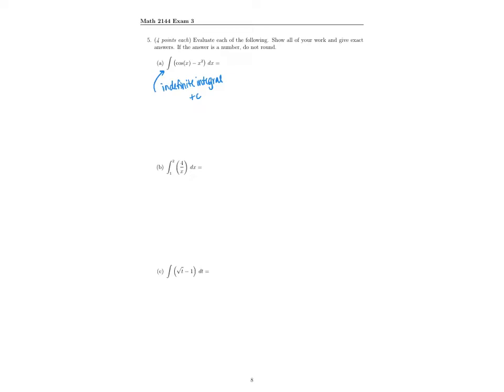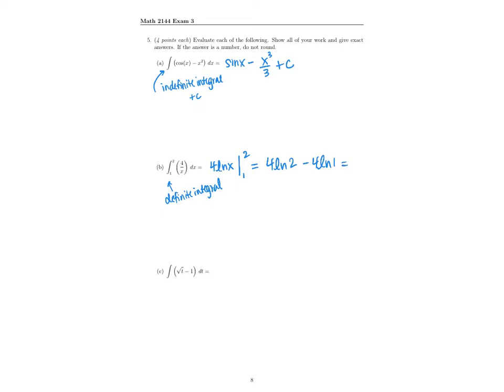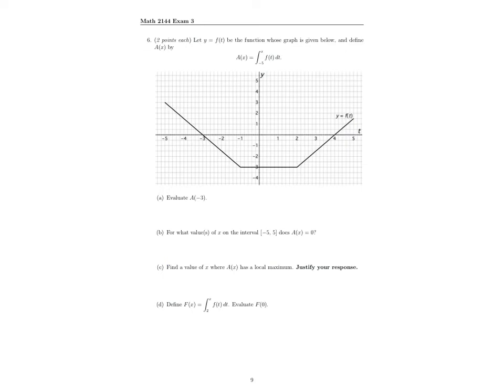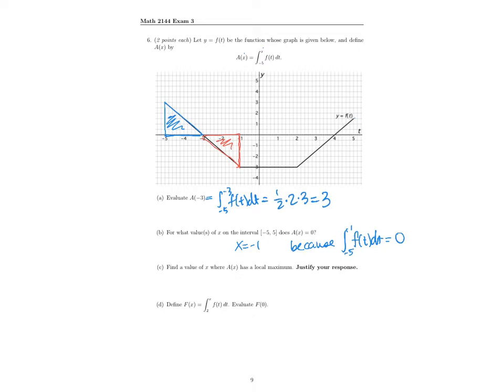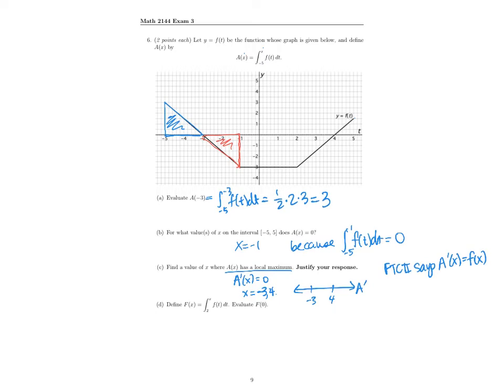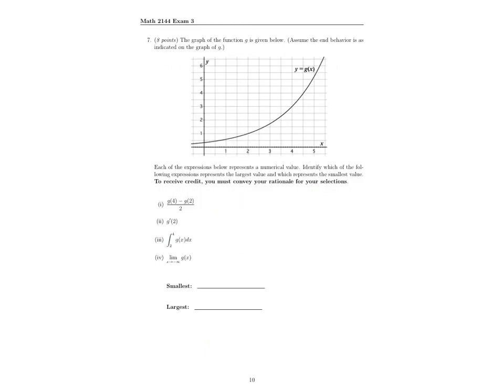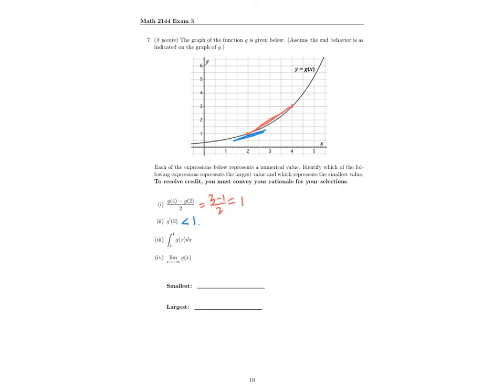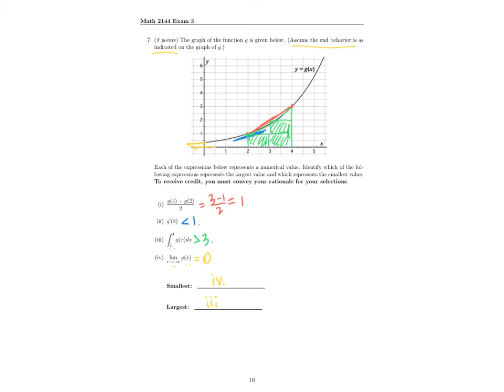Calc 1 Ex 3 Fa 2018 Part 3